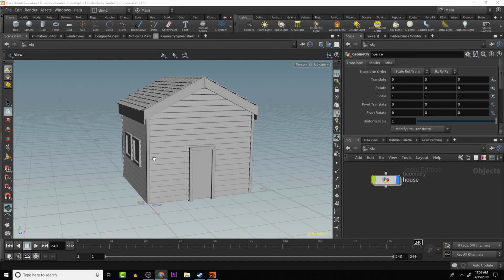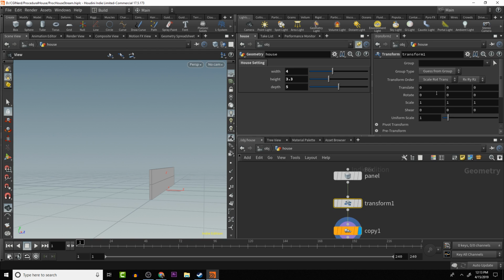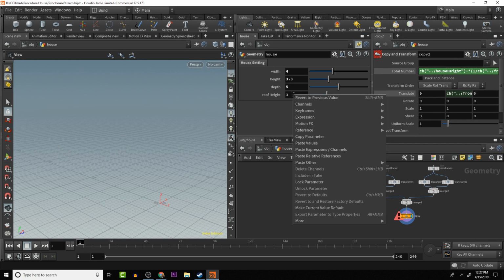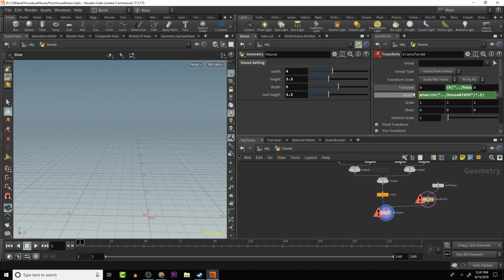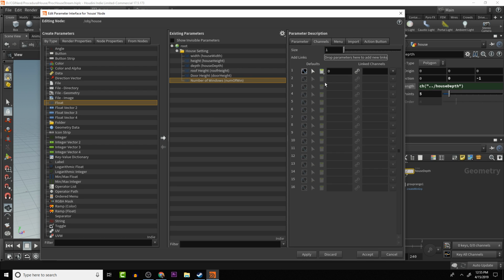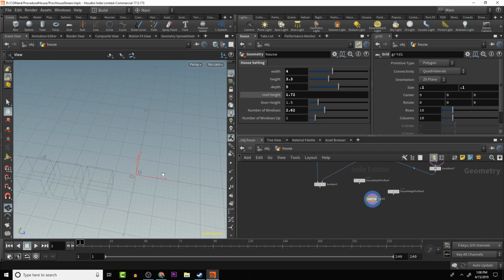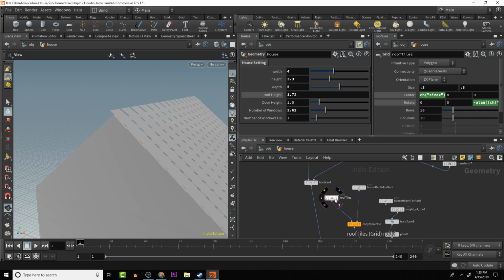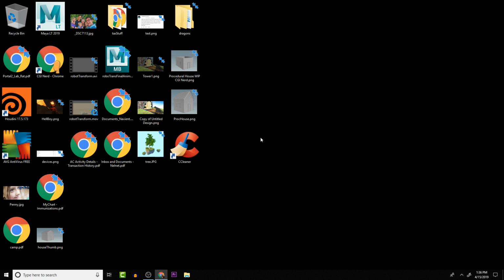How to make a 3D House | Houdini Tutorial (Part 1)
This is a livestream tutorial of modeling a procedural house in Houdini 17.5 We will be making this a digital asset as well so that we can control many of the procedural settings and be able to create many variations of this house.

Chapters
00:01:14 Beginning of Tutorial
00:04:12 Parameters
00:08:10 Paneling: Foundation
00:25:58 Roof
00:46:36 Holes for door and windows
01:09:16 Roof tiles
01:31:10 Roof spine
01:37:07 End of Tutorial
01:38:09 Outro